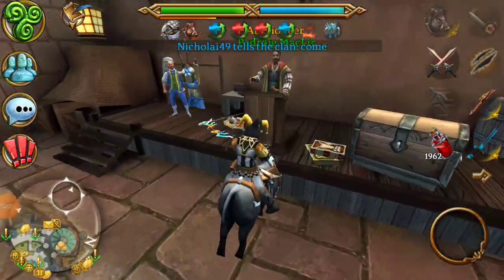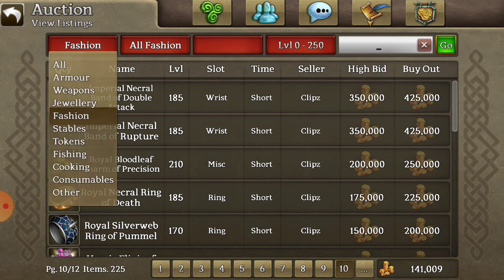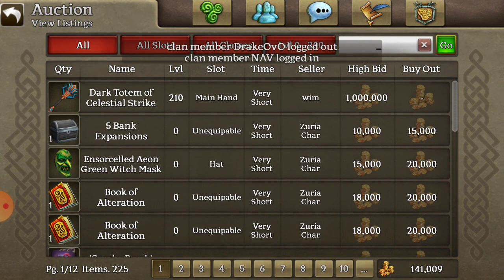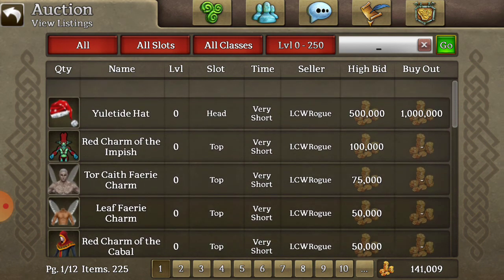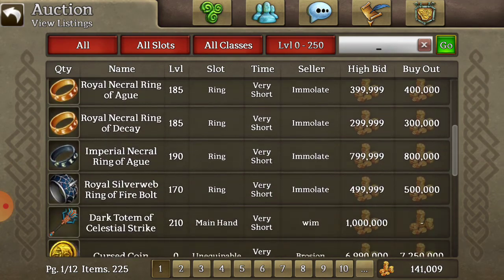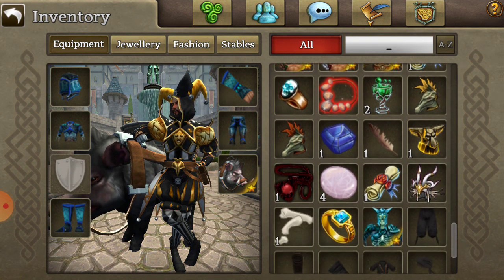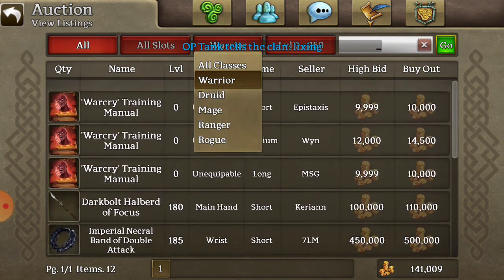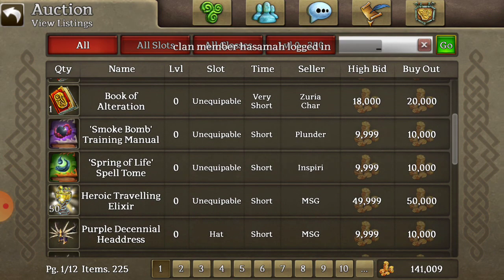Auction house tips and tricks! (celtic heroes)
how to use the auction house for nubz!